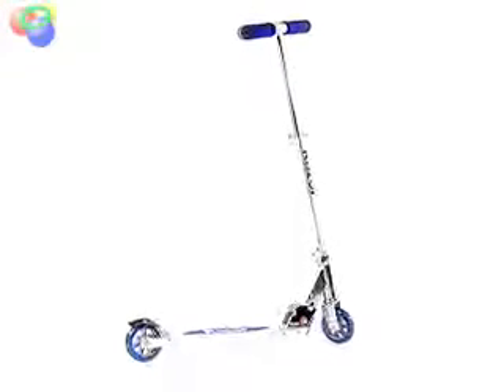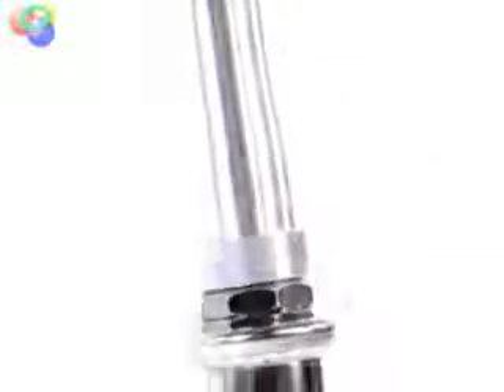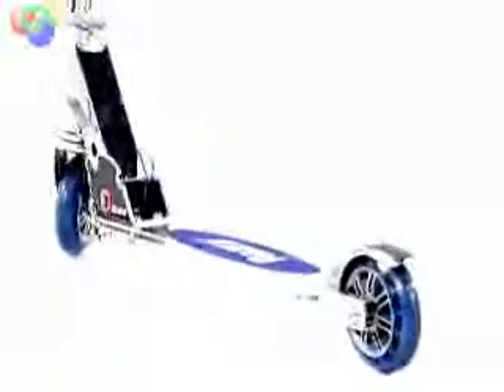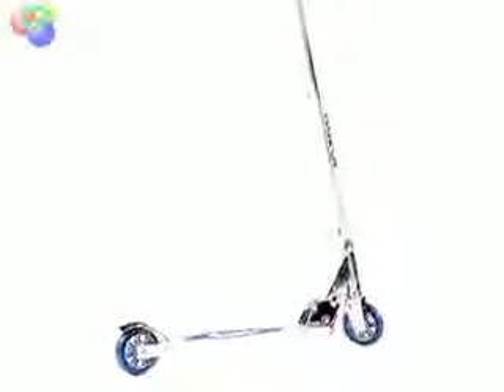Black Friday Razor A Kick Scooter